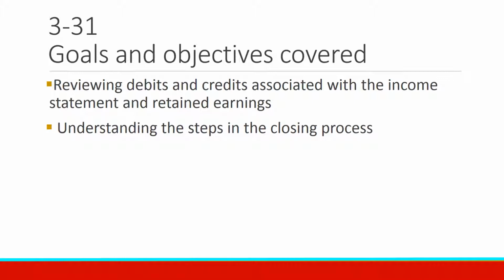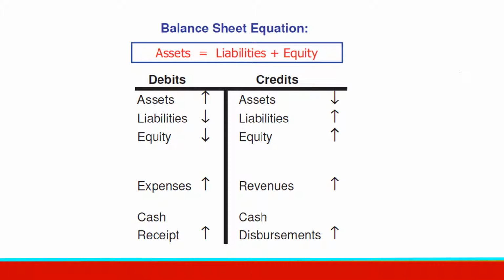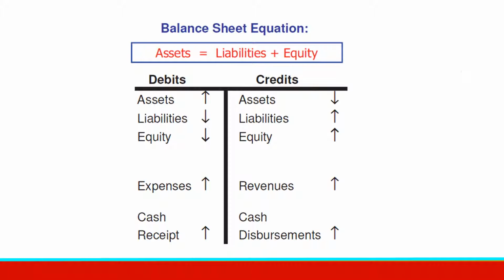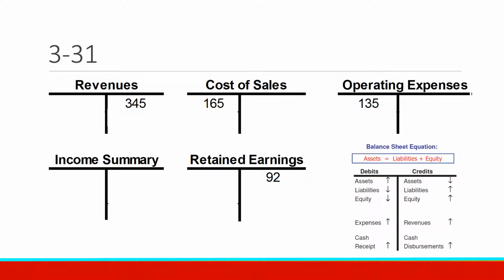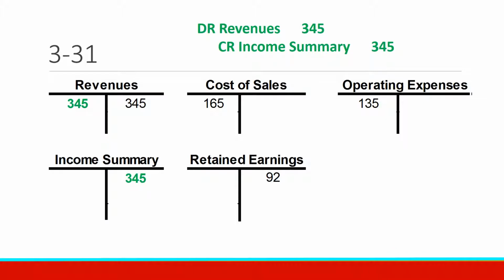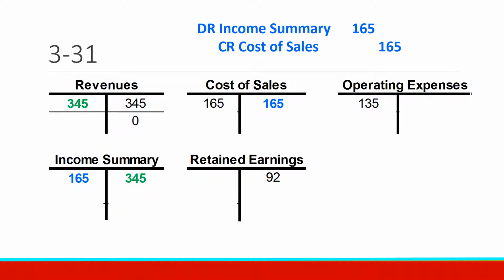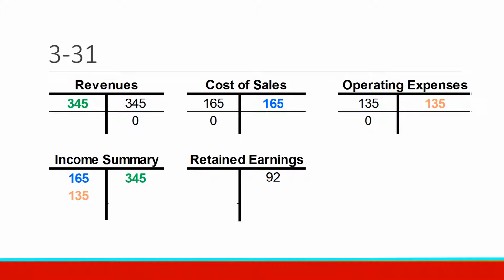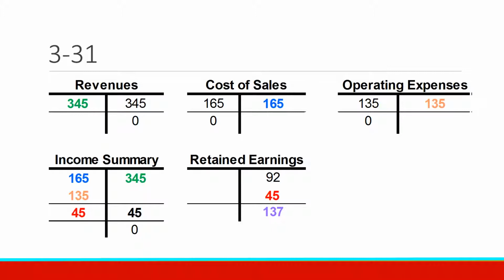Homework Rant 3 31